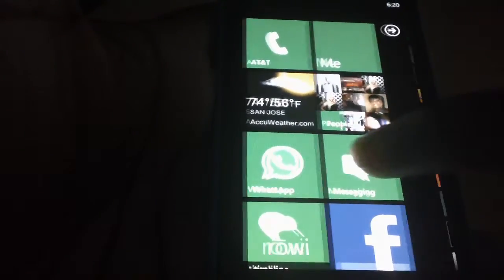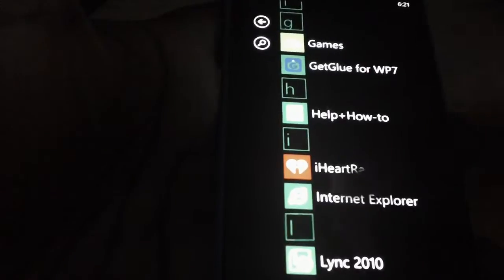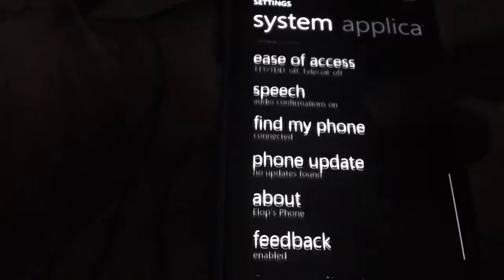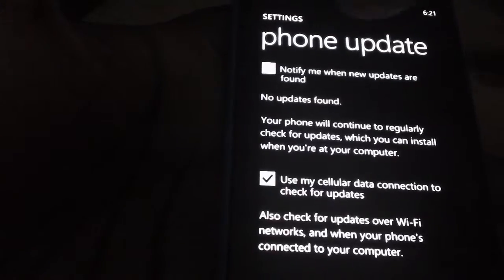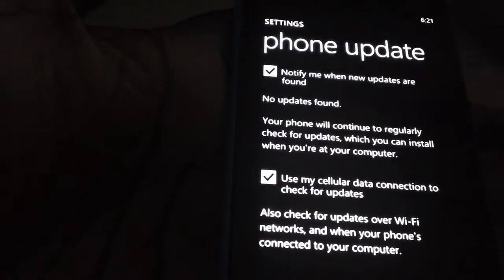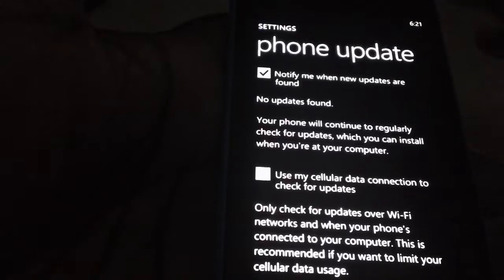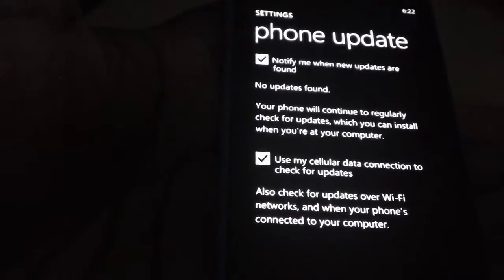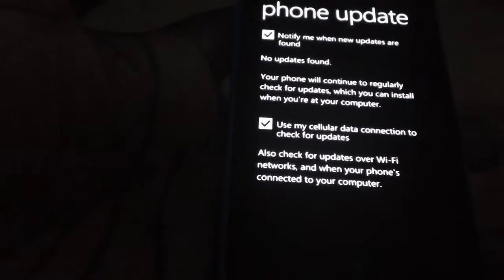How to get software update notification on your Nokia Lumia phone without Zune